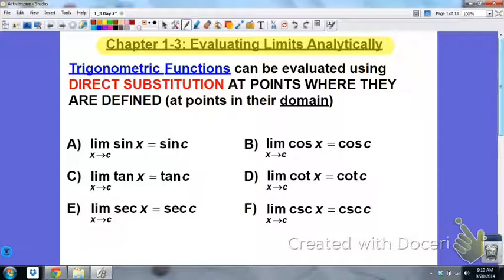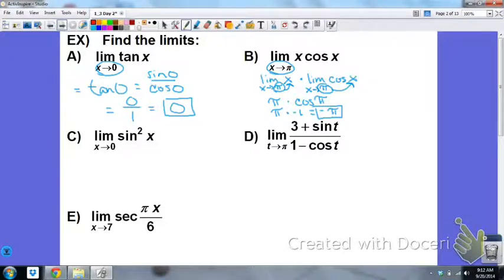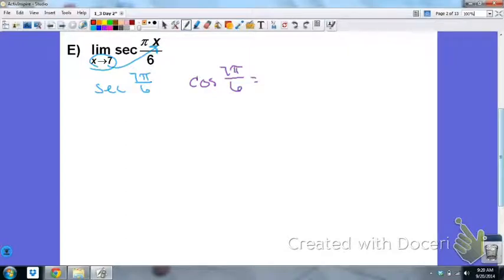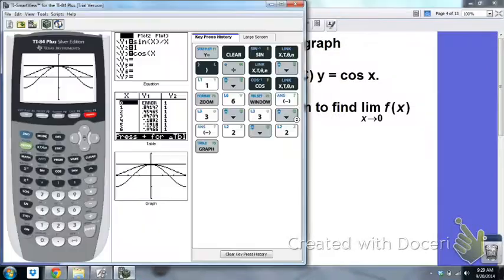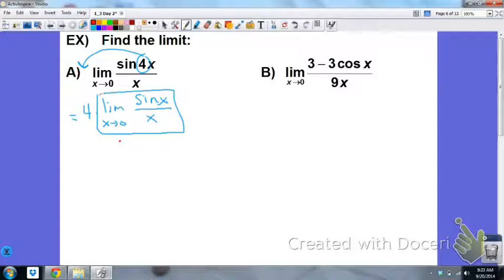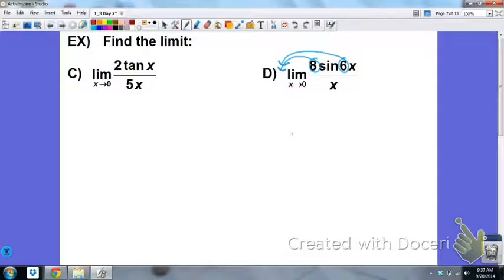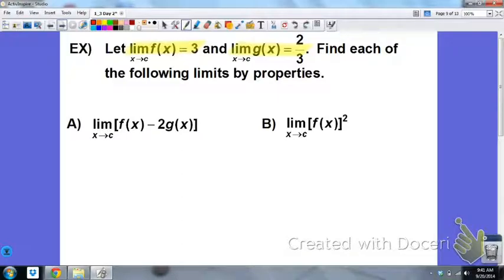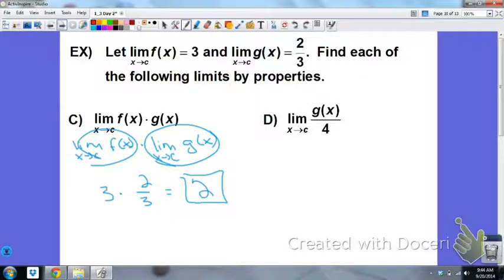1-3 Day 2